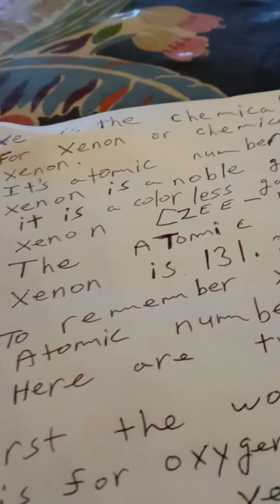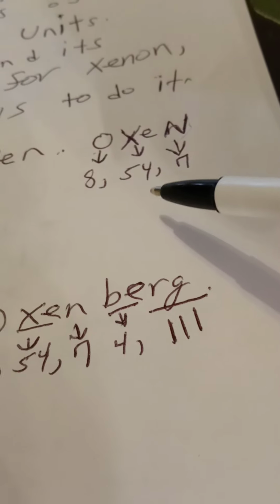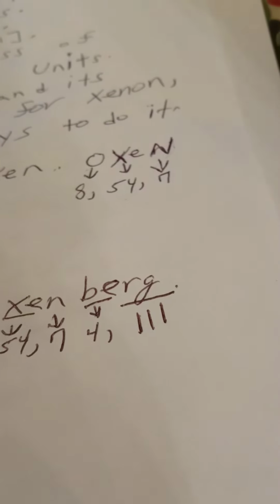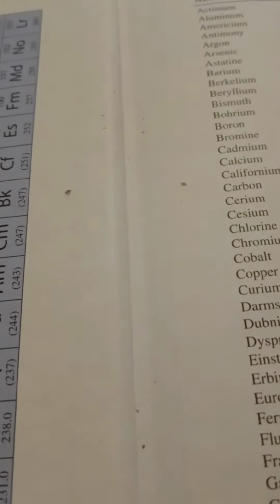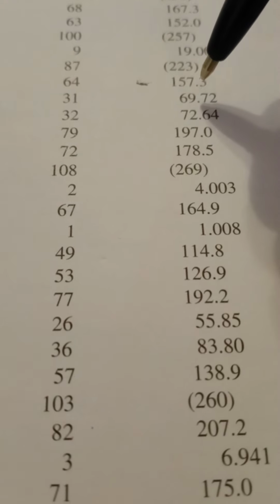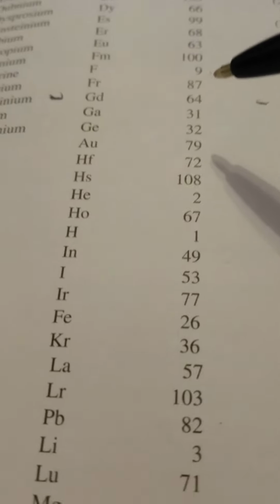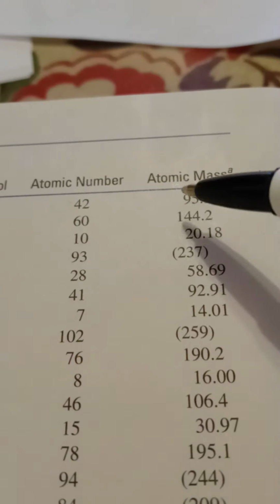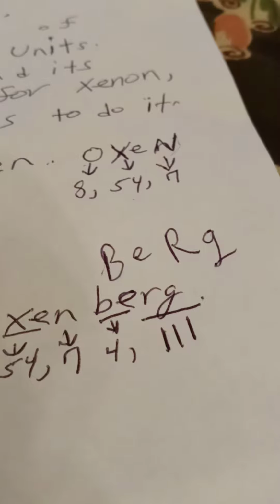Chemistry. Xenon (Xe).